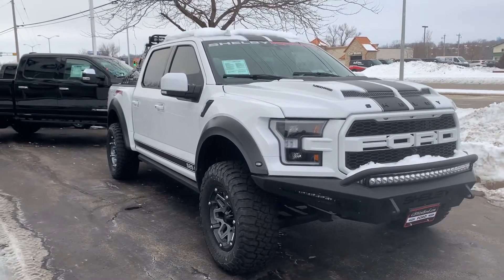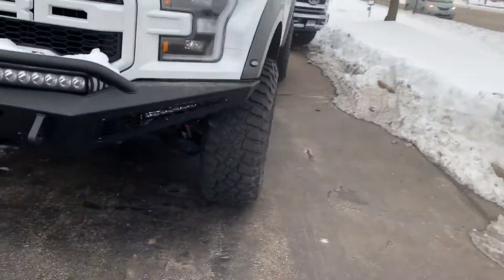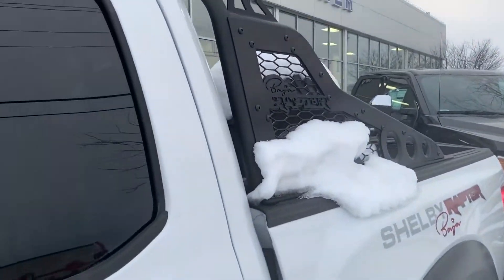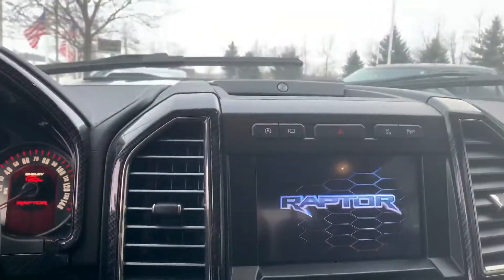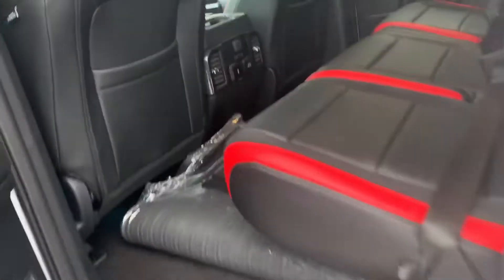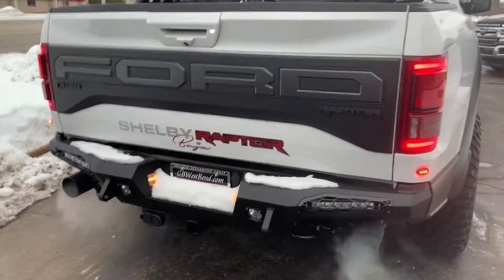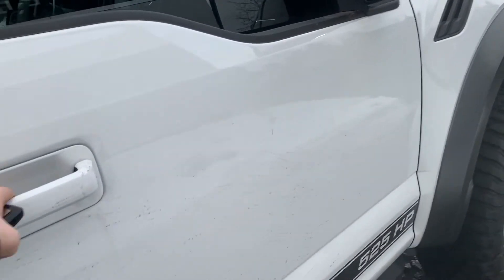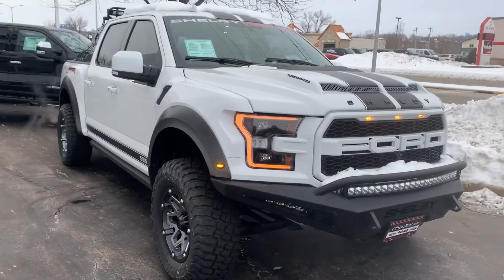2020 Baja Raptor from John Z.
Gordie Boucher West Bend